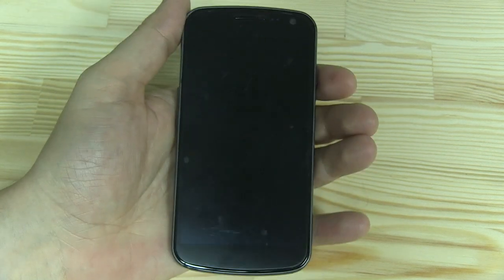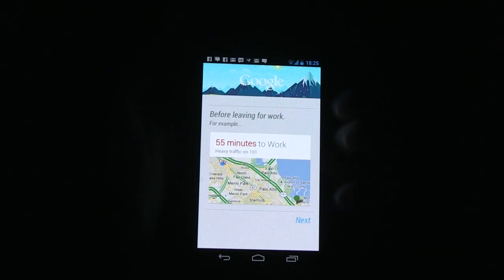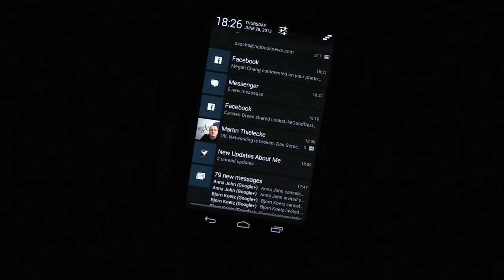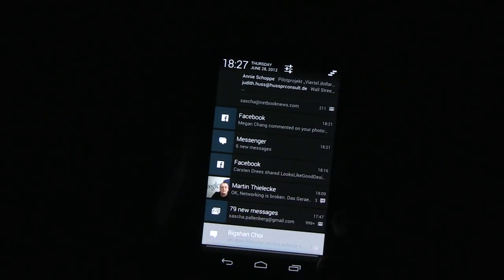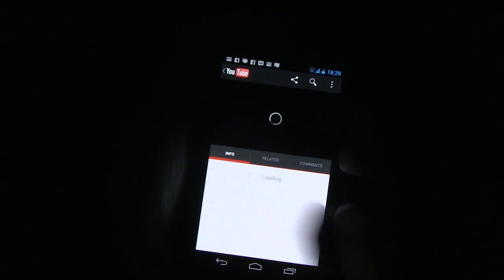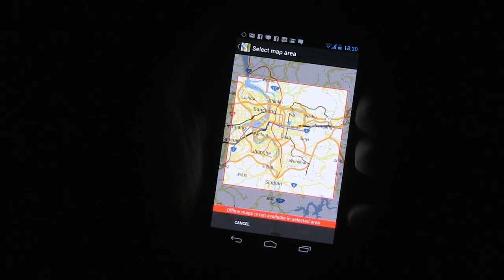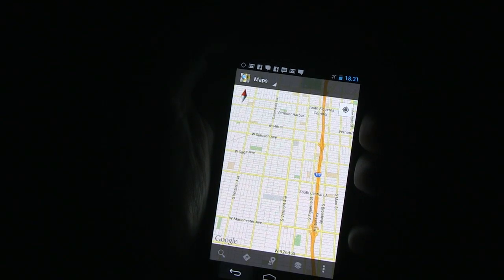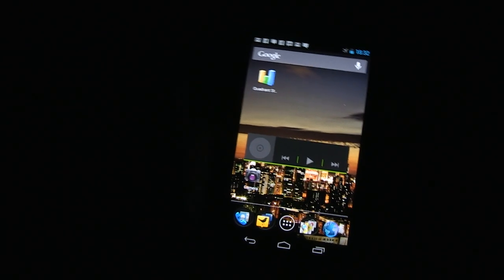Android 4.1 Jelly Bean on the Google Galaxy Nexus - a brief test and first impressions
Android Jelly Bean on the Galaxy Nexus - We show you how to get Android 4.1 aka Jelly Bean on the Galaxy Nexus.